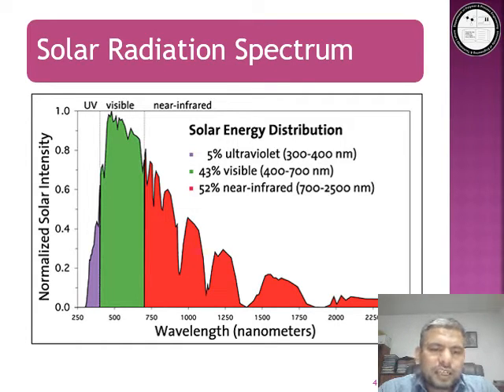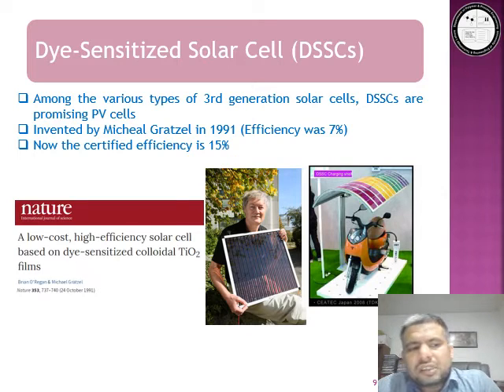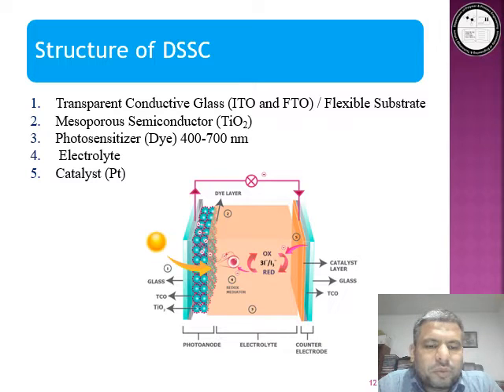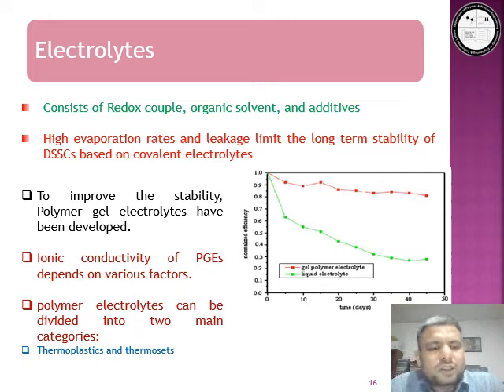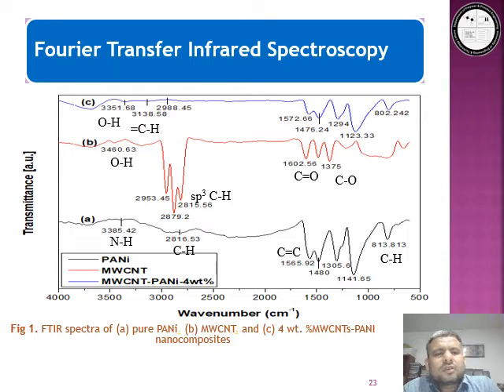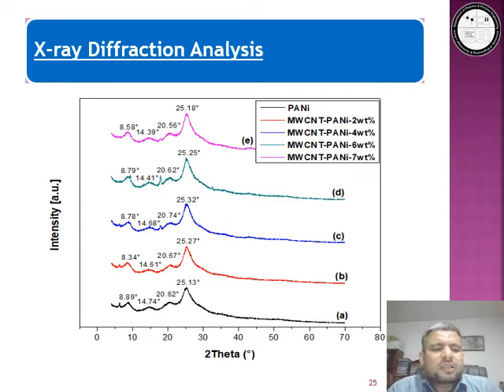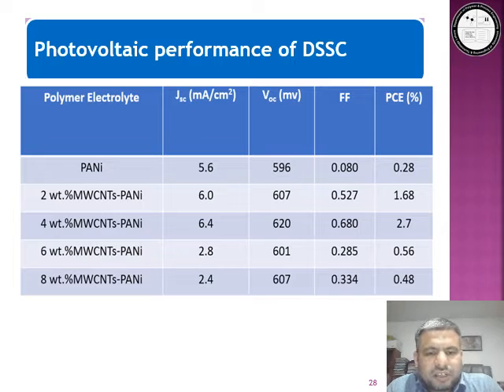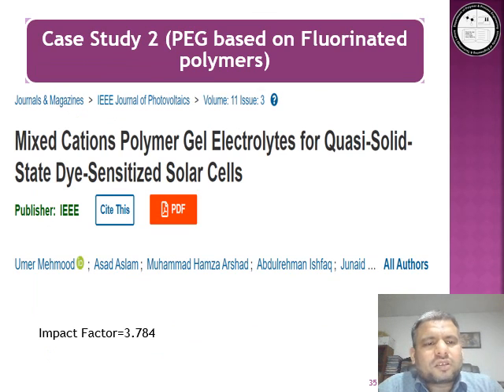Development of Polymer-Gel-Electrolytes (PGEs) for Energy Harvesting Applications (Dr. Umer Mehmood)